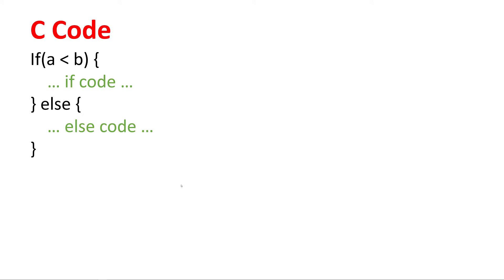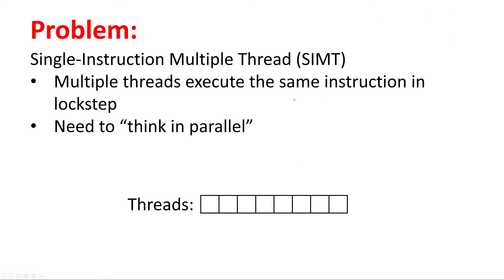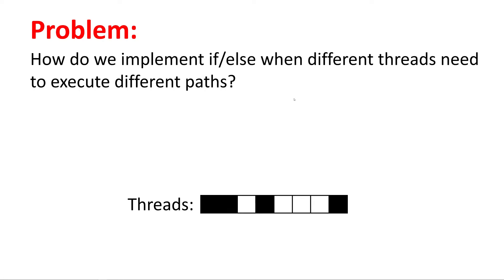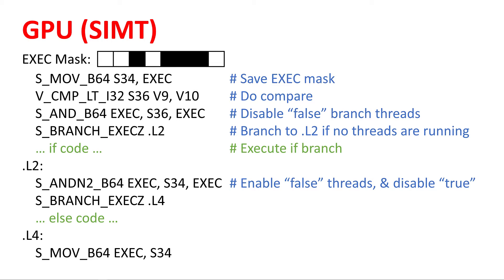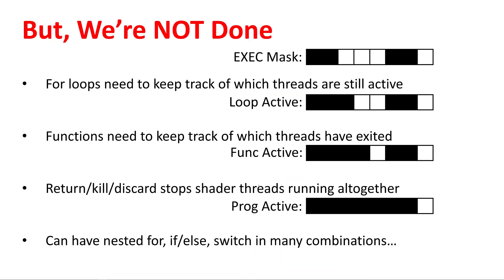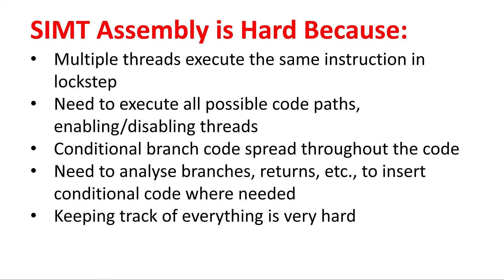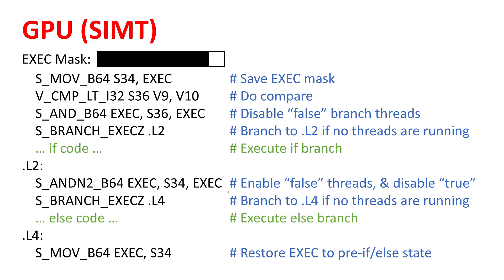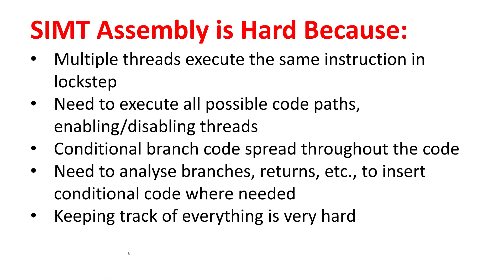Why Writing SIMT (GPU) Assembly is Hard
Modern GPUs have Single-Instruction Multiple Thread (SIMT) architectures, and writing assembly code for them is very hard. In this video Hans explains why...